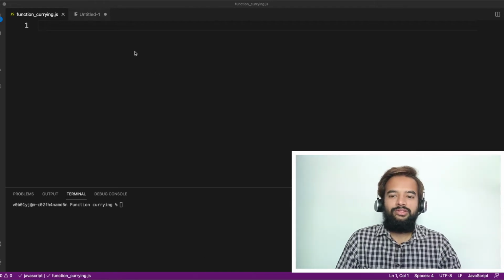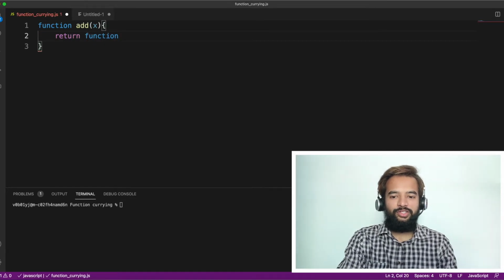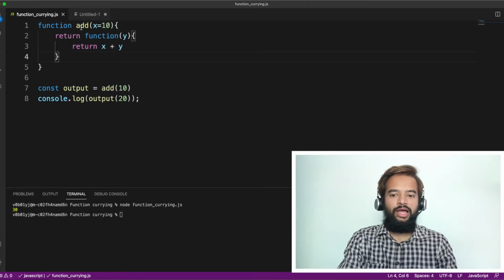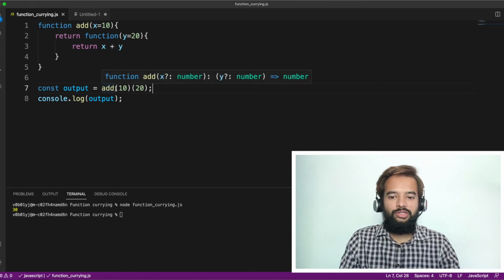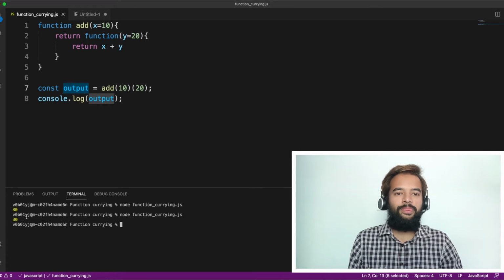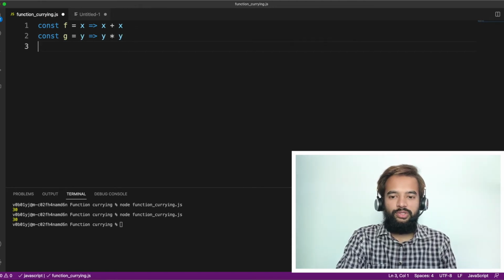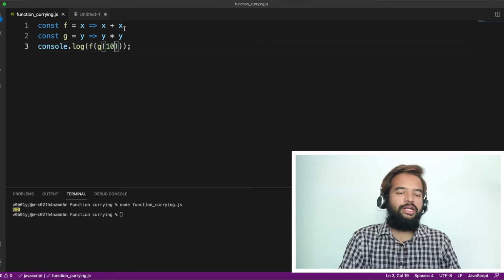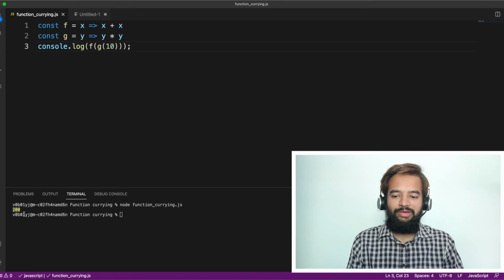Function currying JavaScript Ep - 1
Join Uncommon Geeks community to discuss with other developers Function currying is a sub-topic of function, to be specific extension of function nesting. Currying as a topic has good weightage when it comes to interview. Calling a function infinite times and using same function to implement both currying and normal implementations are common questions asked in the interview.